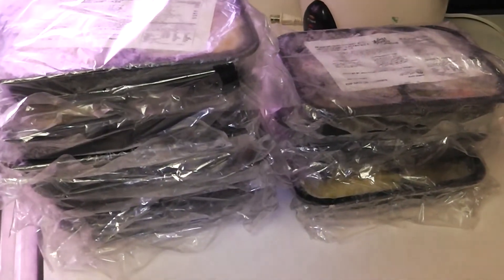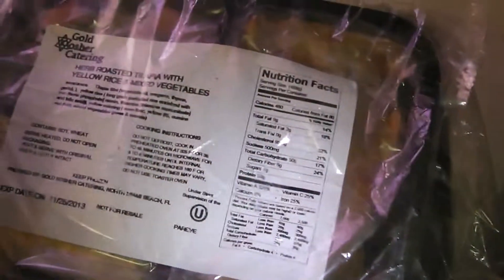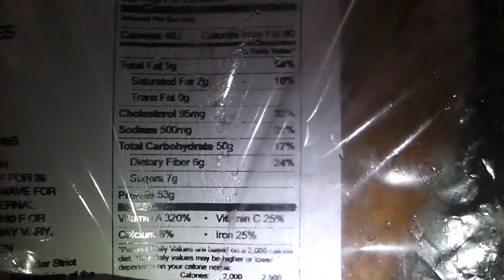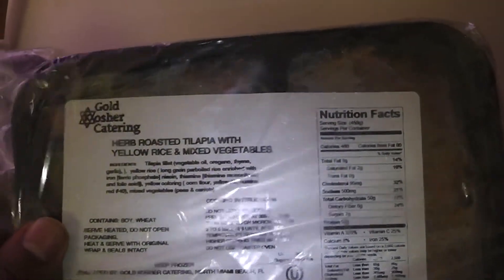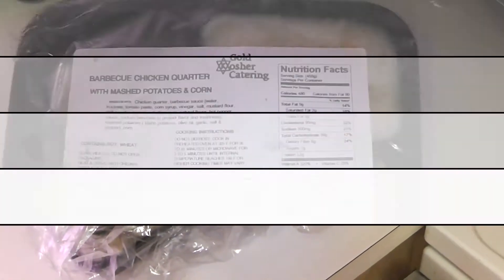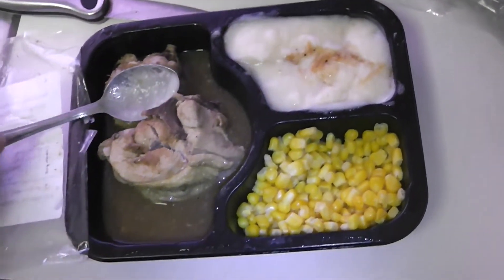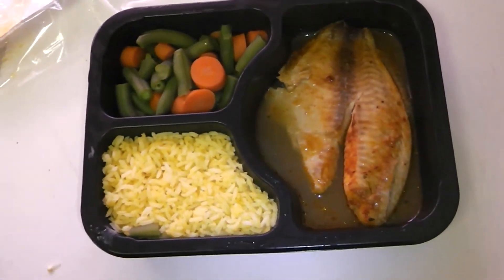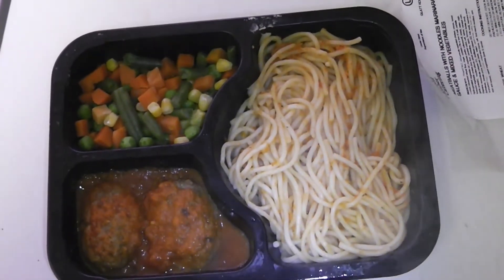4 My Macromaniacs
got hooked up with all kinda of food, macros included